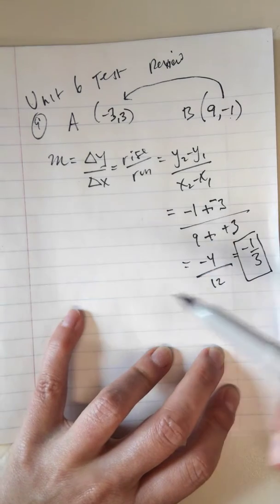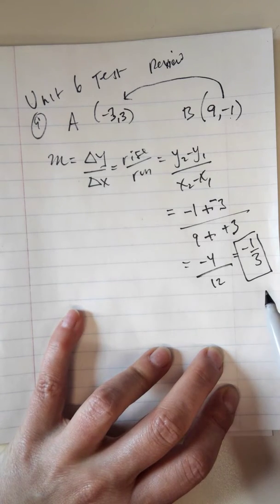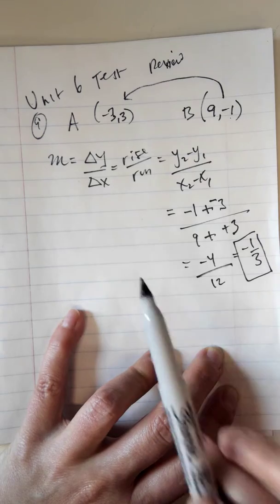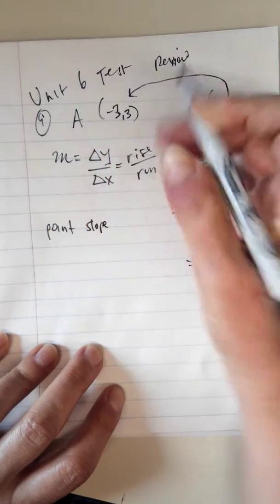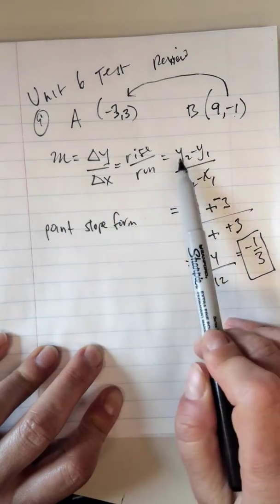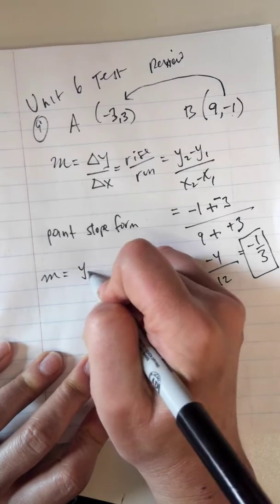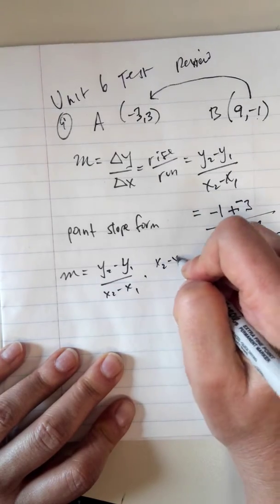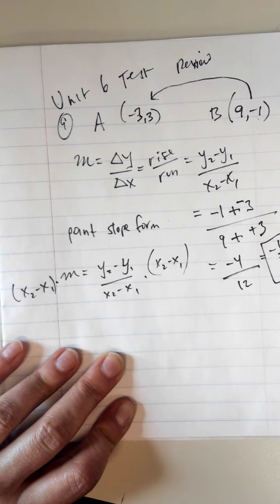Unit 6 Test Review 9